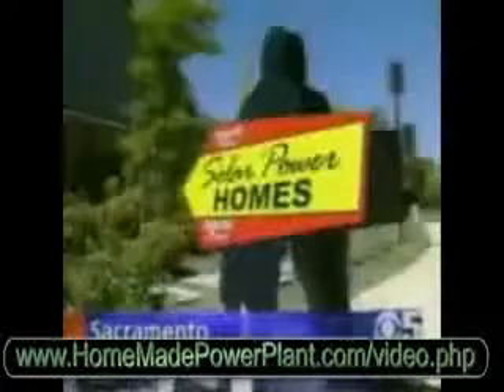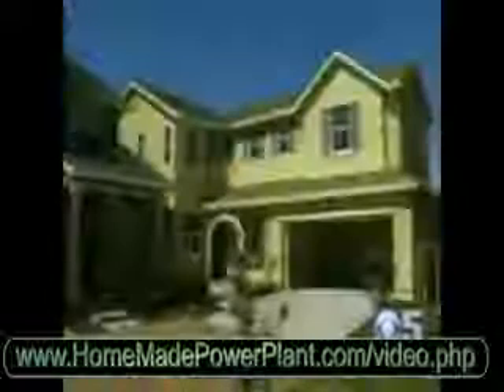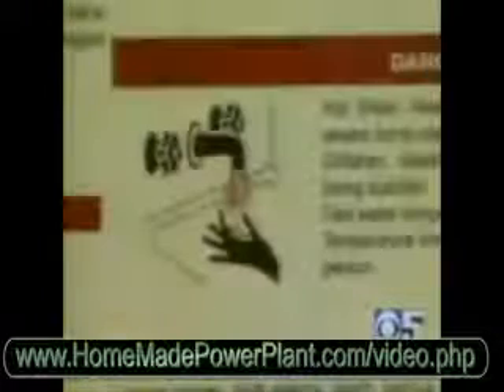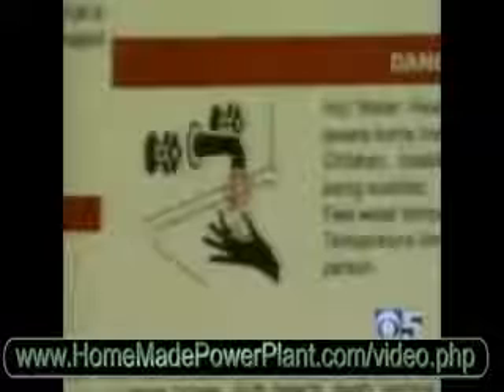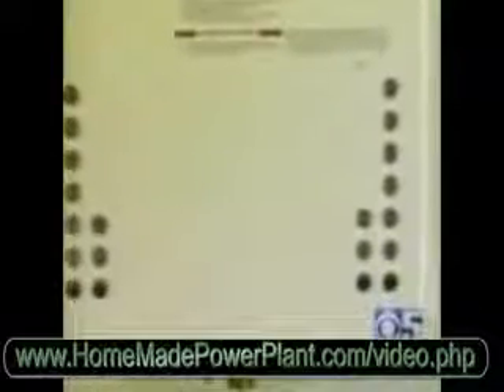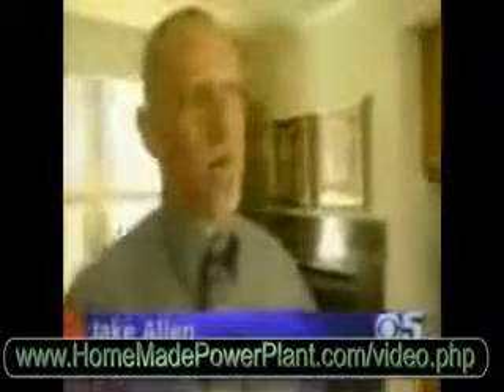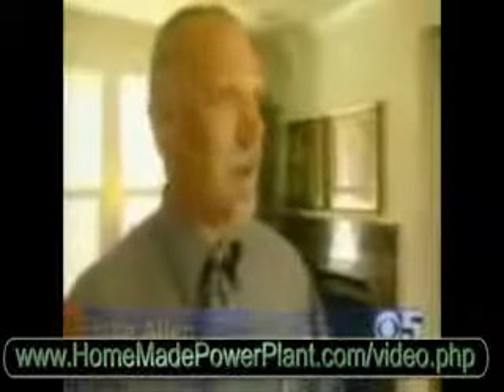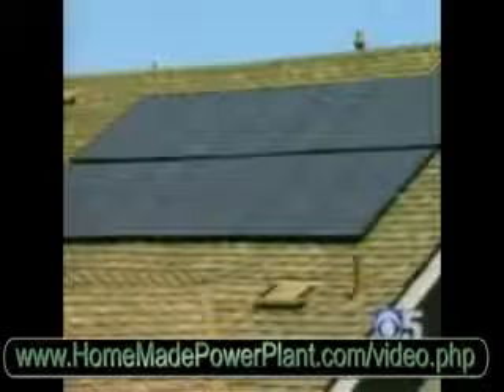Convert Your Home To Solar Power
Want to discover more? Want to put an end to your HUGE electric bills? ...just follow this link and you'll find out how to cut your bills by 80% literally overnight...very easily. this month...next months. forever.